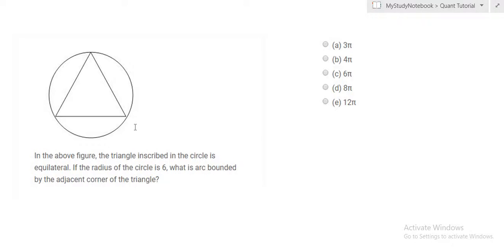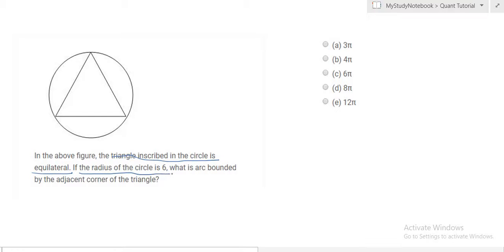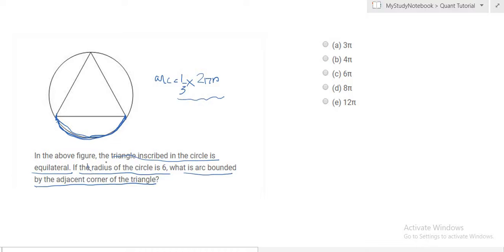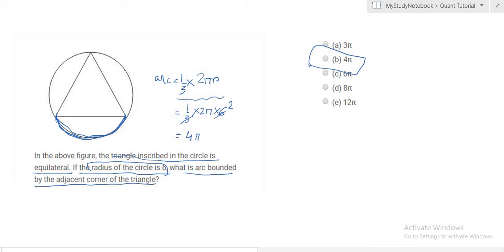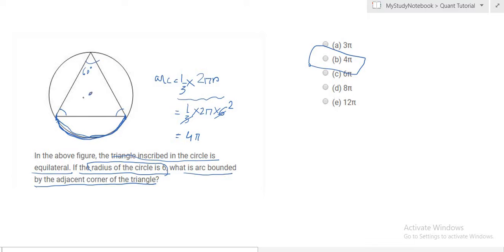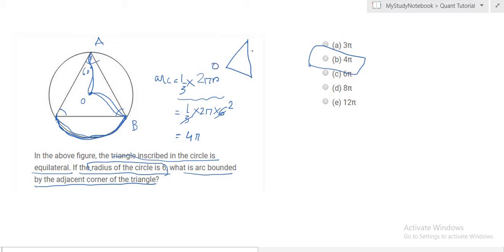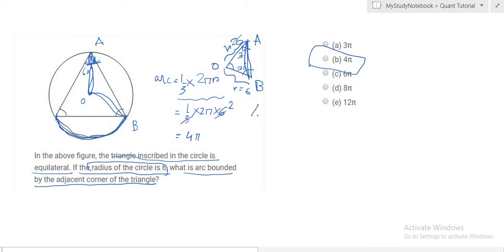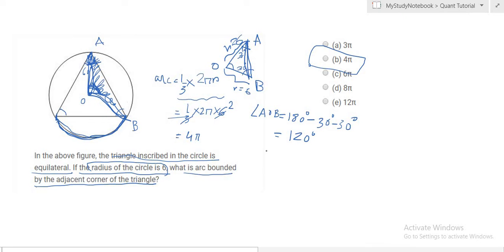MSNB GRE Quant Tutorial triangle inscribed in the circle is equilateral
triangle inscribed in the circle is equilateral